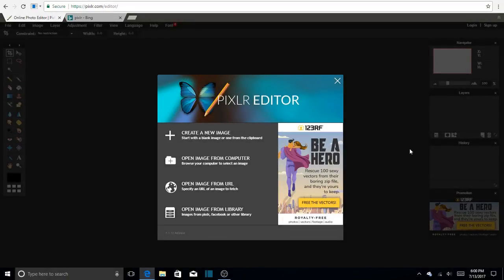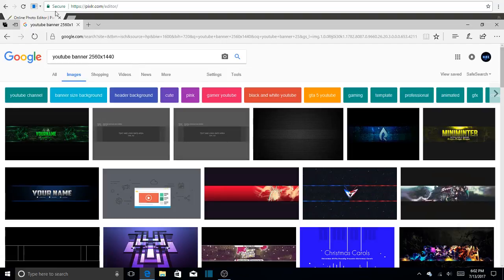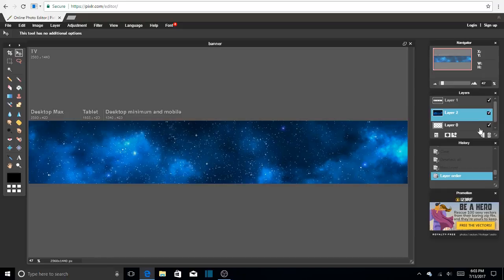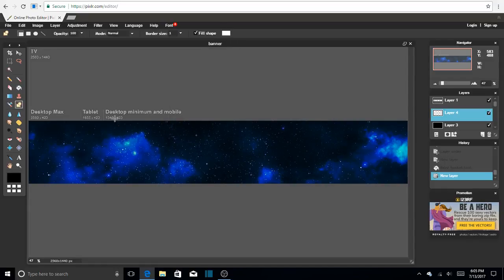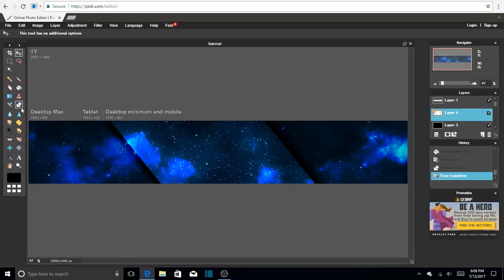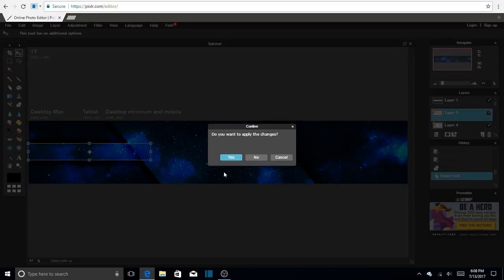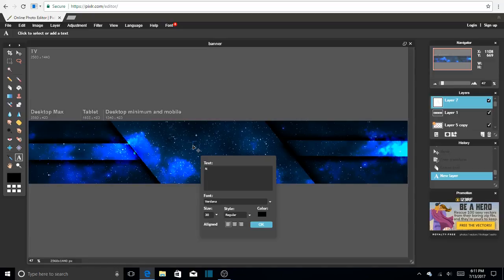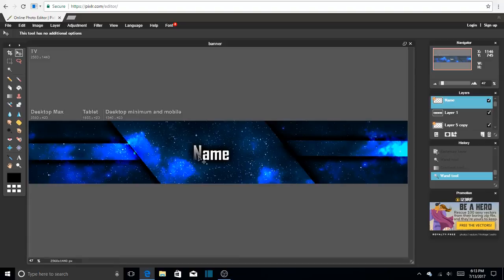How to make a youtube banner on pixlr! Channel art tutorial 2017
Hey guys if you clicked on this video i'm assuming you wanted to learn how to make a easy youtube banner or channel art for free! In this case I am going to show you how to make a banner for your channel on pixlr make sure you follow along and don't forget to add some of your style in this banner you are making I hope this video helped you !

EJ Tech